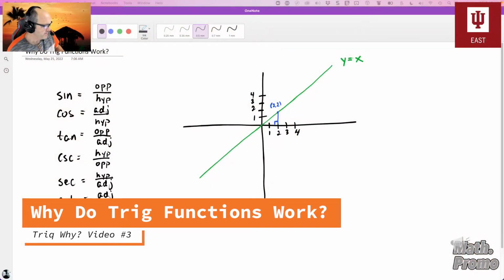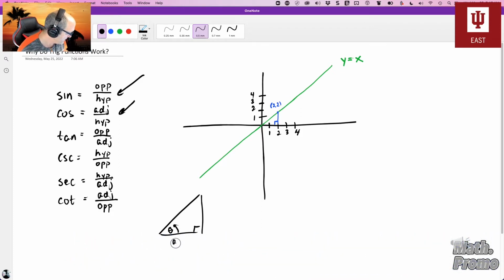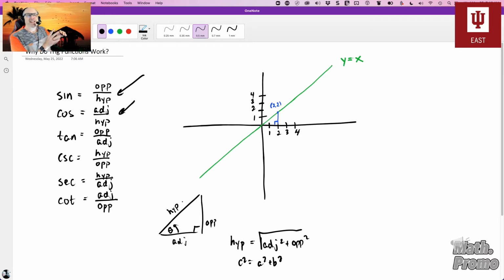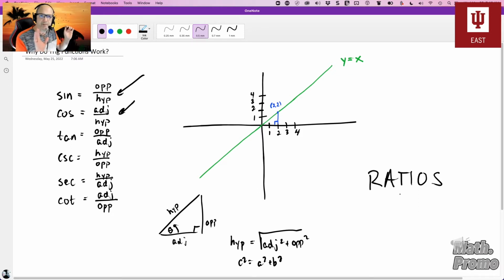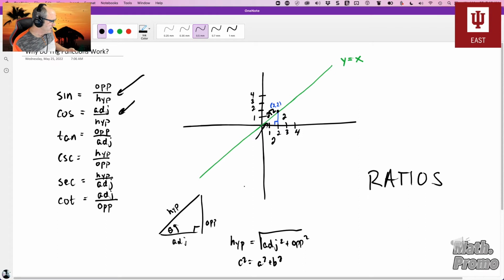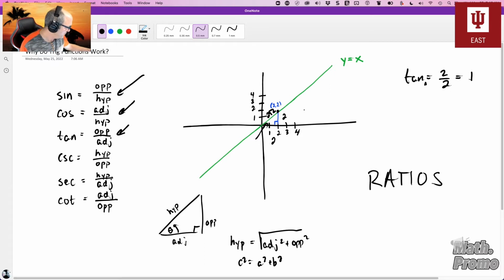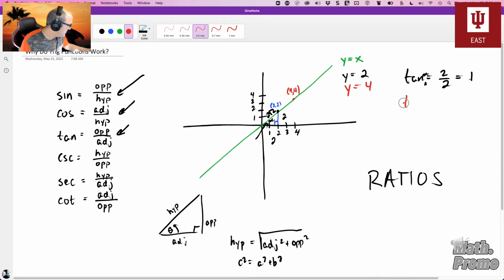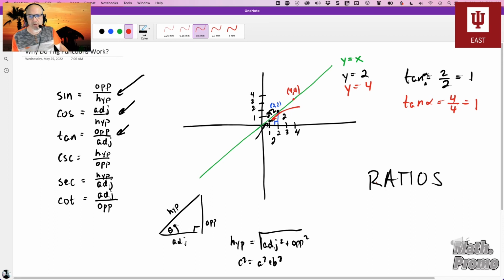Why Do Trig Functions Work?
Why do trig functions work, no matter the size of the right triangle?